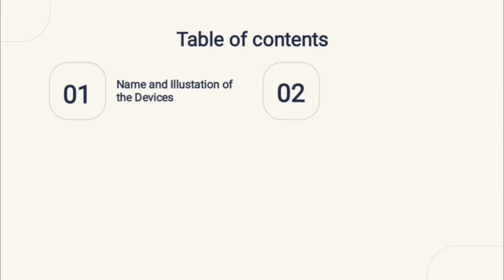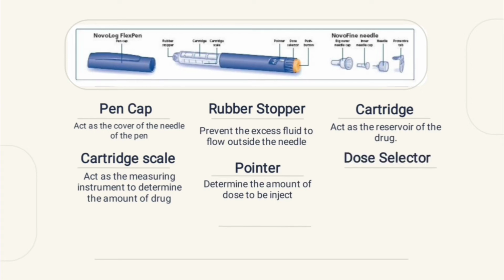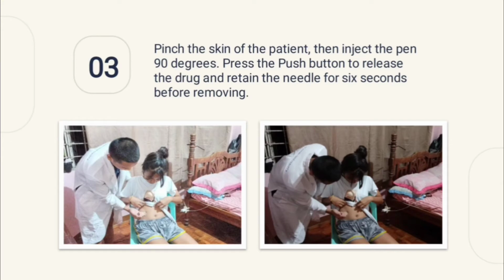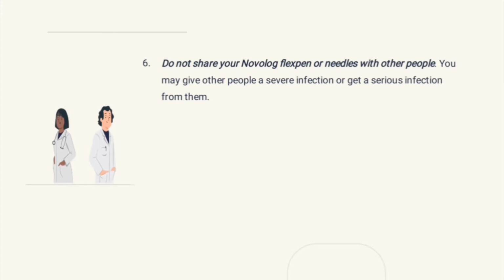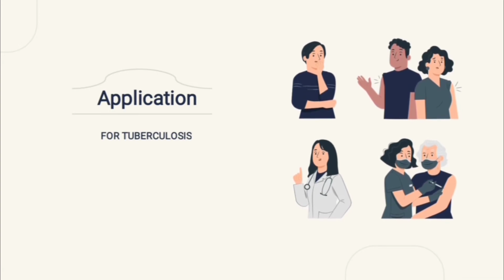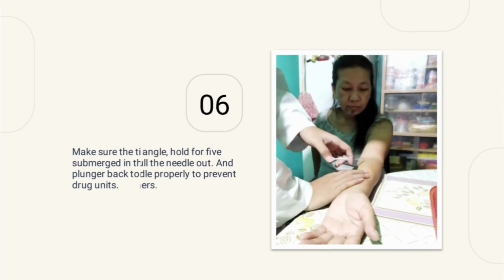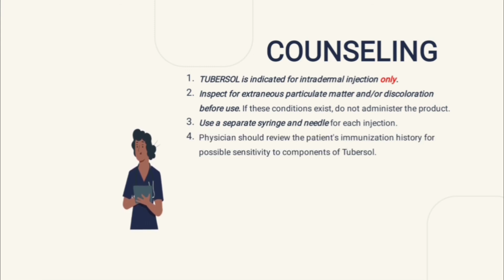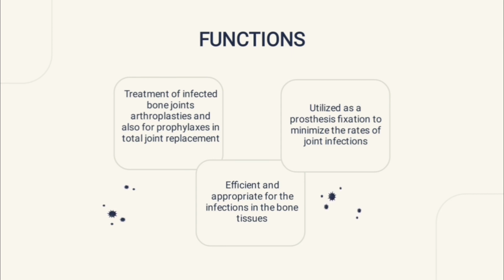GROUP 2 DDS FLEXPEN & TUBERCULIN SYRINGE